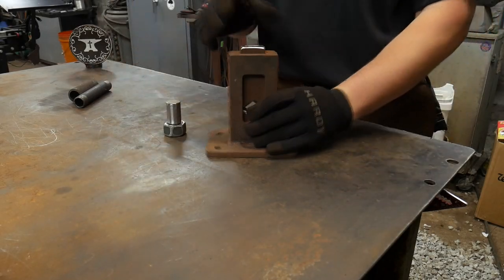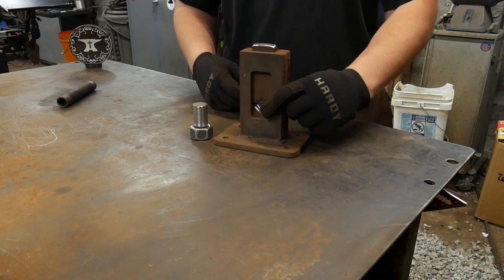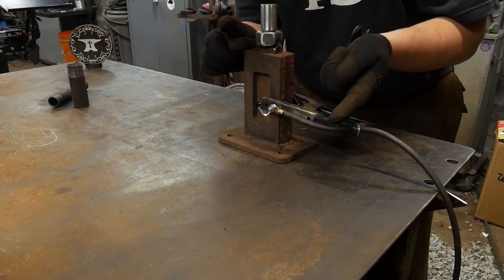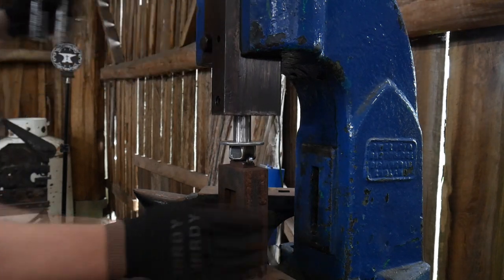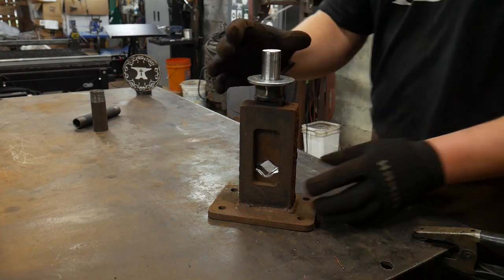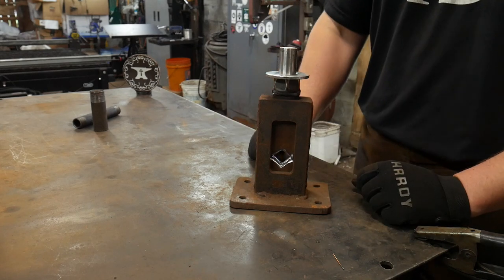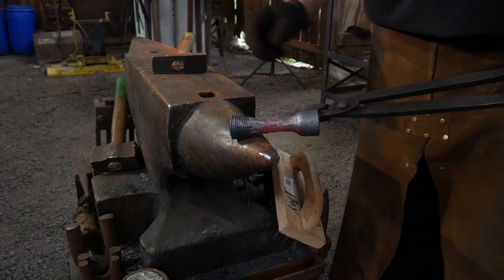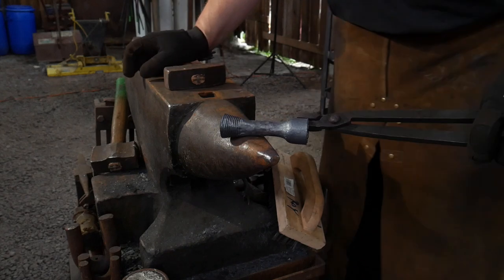Adapting a Guillotine Tool for the Fly Press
Roy is adapting a guillotine tool for the fly press. A fly press guillotine can be used for necking down operations on pipe.